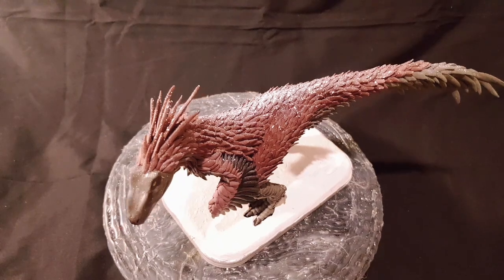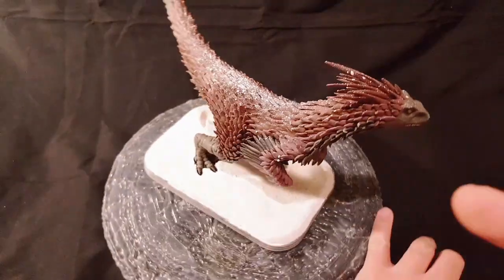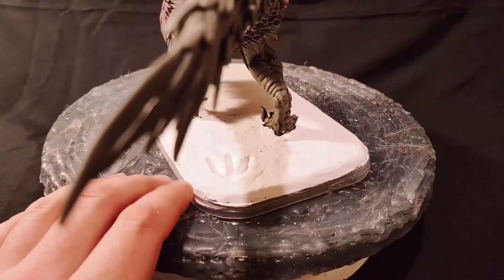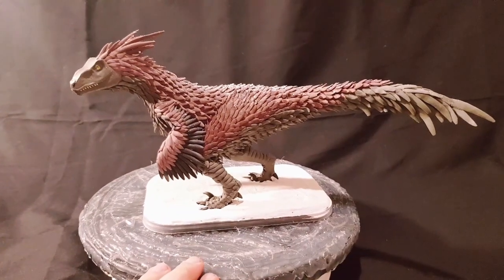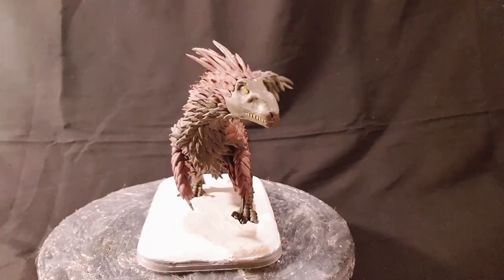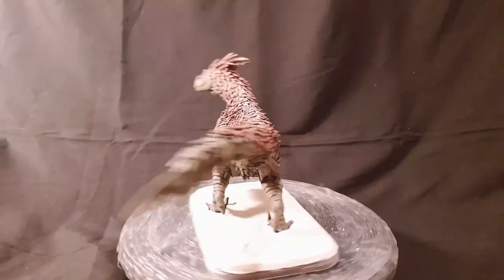Sculpting Pyroraptor from Jurassic World Dominion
Hey there fellow crafters! Here is my another project from Jurassic World Dominion, this time, Pyroraptor! Hope you enjoy

About Pyroraptor :
Pyroraptor (meaning "fire thief") is an extinct genus of paravian dinosaur, probably a dromaeosaurid or unenlagiid, from the Late Cretaceous Ibero-Armorican island, of what is now southern France and northern Spain. It lived during the late Campanian and early Maastrichtian stages, approximately 70.6 million years ago. It is known from a single partial specimen that was found in Provence in 1992, after a forest fire. The animal was named Pyroraptor olympius by Allain and Taquet in 2000.